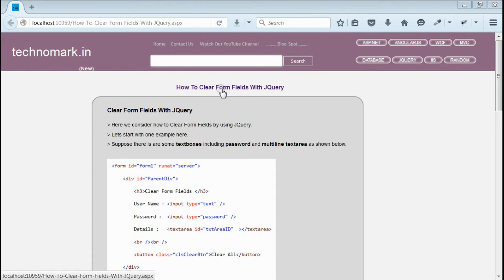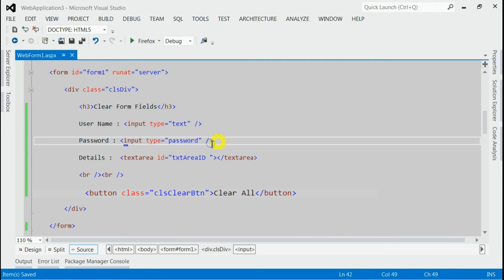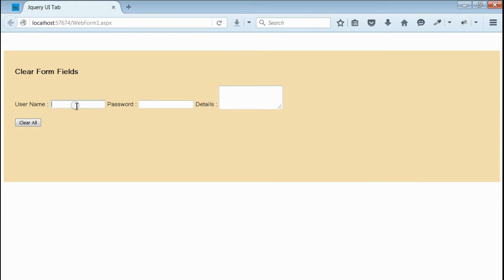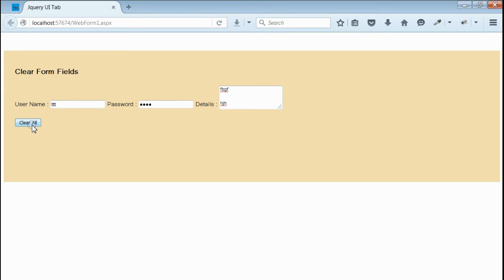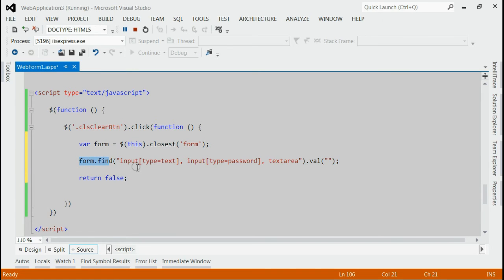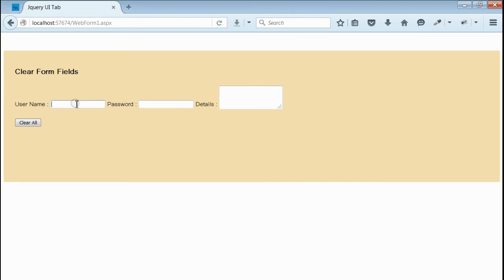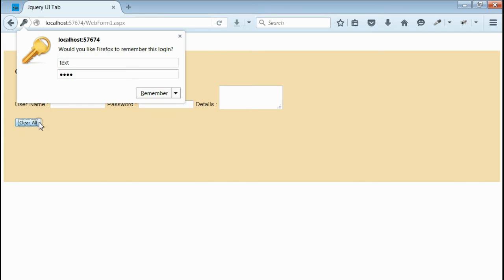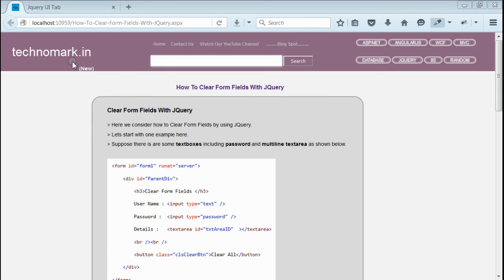How To Clear Any Form Fields Like Textbox TextArea Using JQuery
for more information.

Complete steps is described in this video regarding How To Clear Any Form Fields Like Textbox TextArea Using JQuery